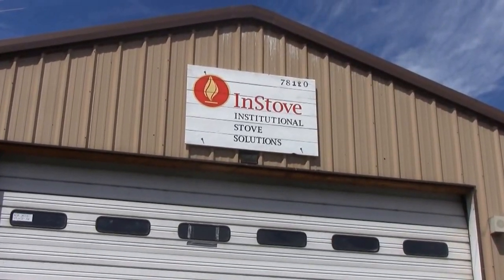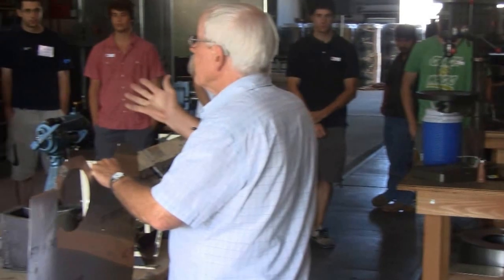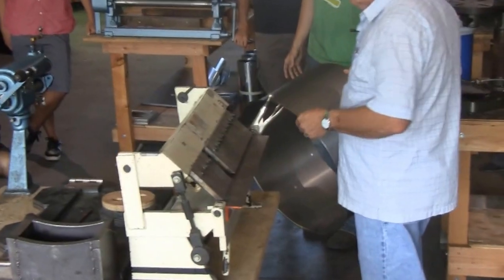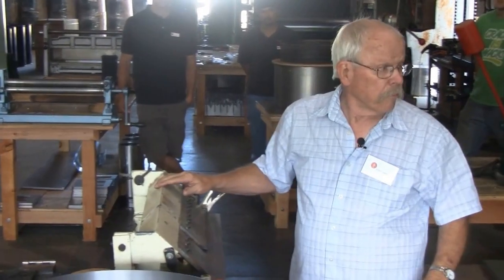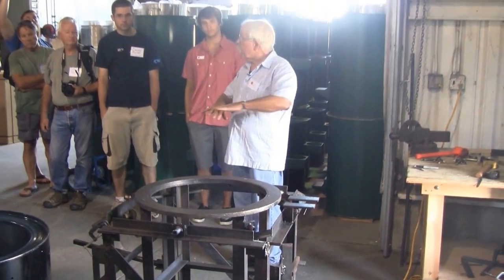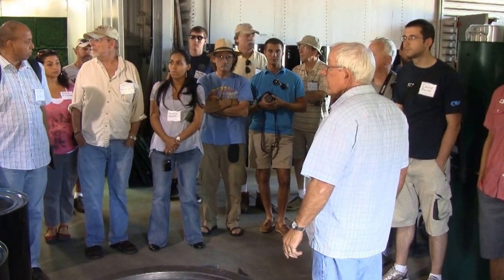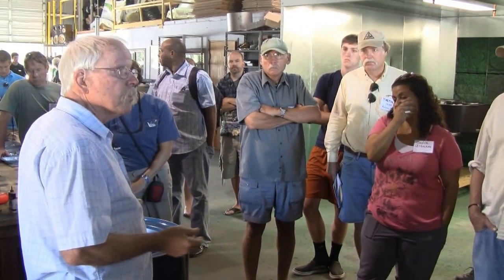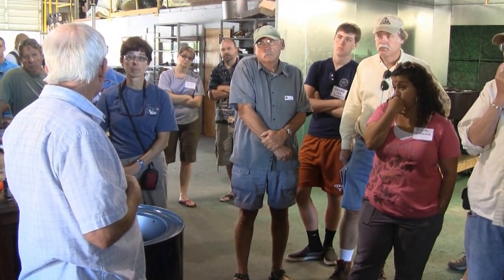InStove Camp 2013: Factory Tour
Attendees toured the Oregon InStove factory, and learned about the manufacturing and assembly process, and how it is being applied in the developing world with "Stove-Factory-In-A-Box".